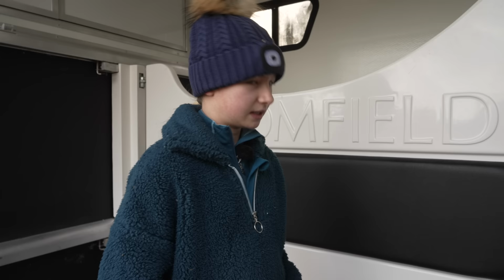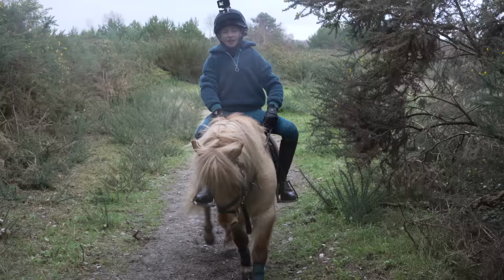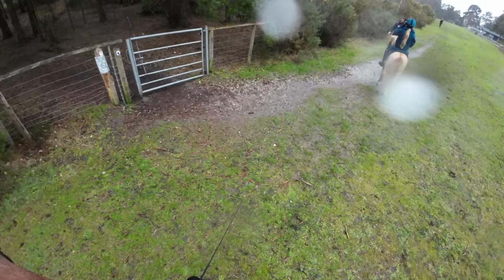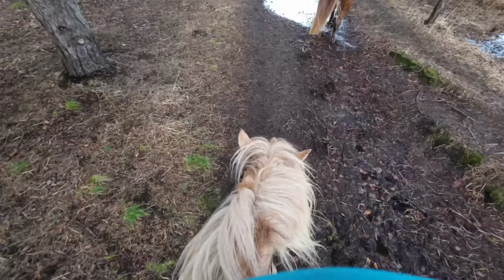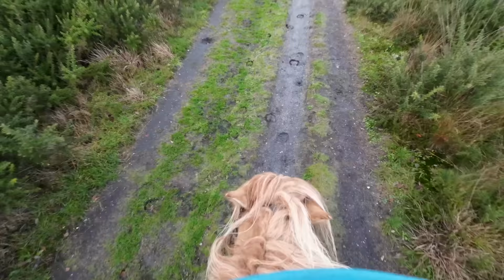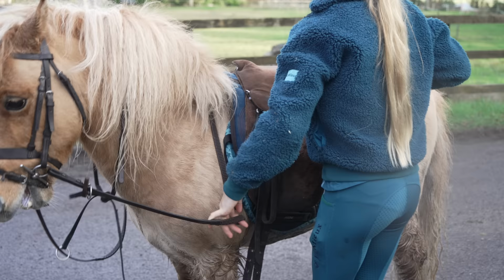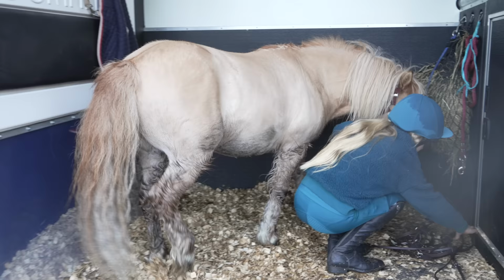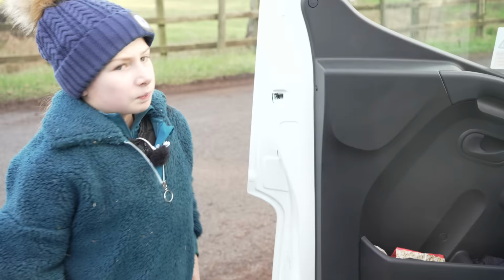FOREST RACING - TIME FOR ZOOMIES!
EVENTING COMPETITION WITH ALL 3 PONIES!

Check out all Harlow's merchandise and brand collections below...